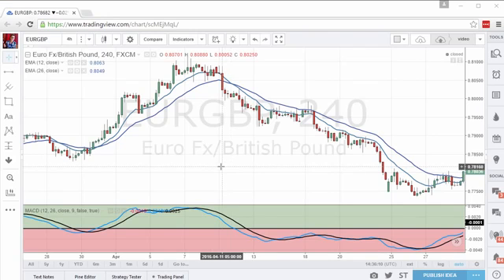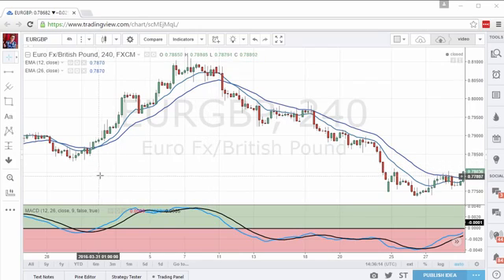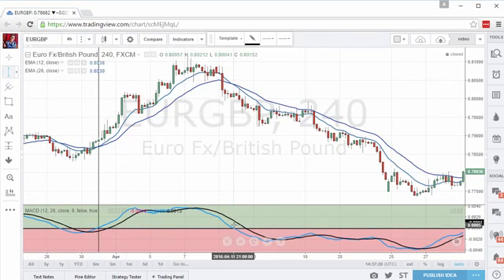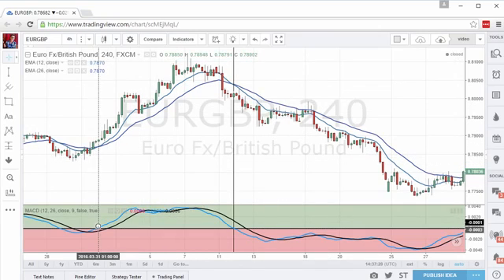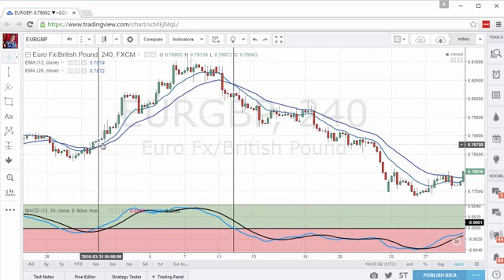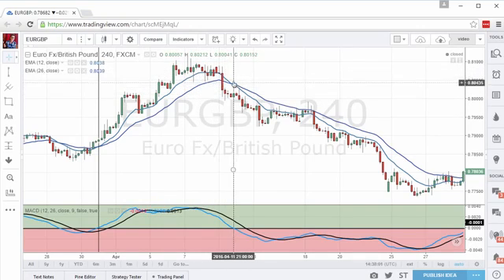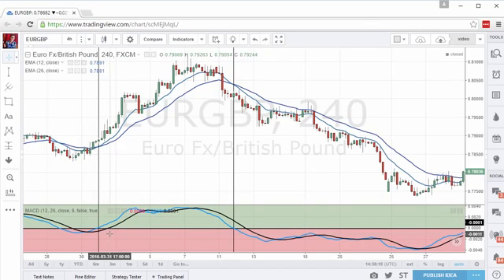How To Use The MACD Indicator To Find And Ride Trades